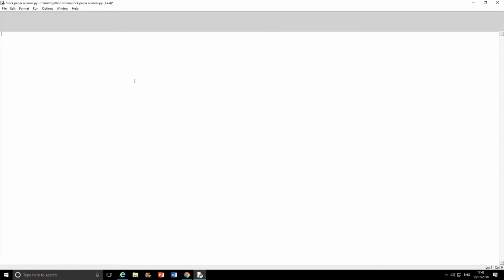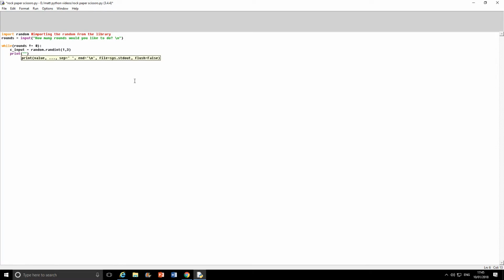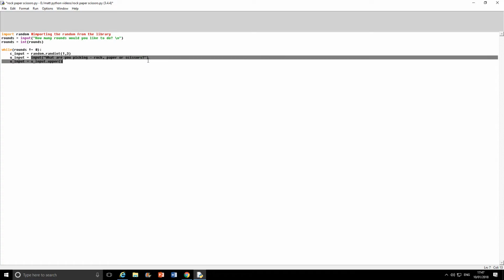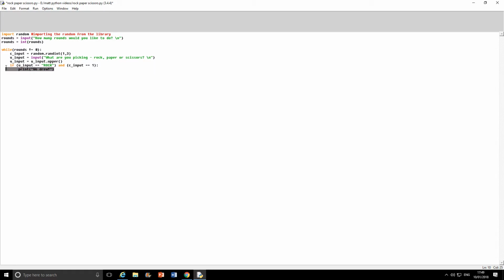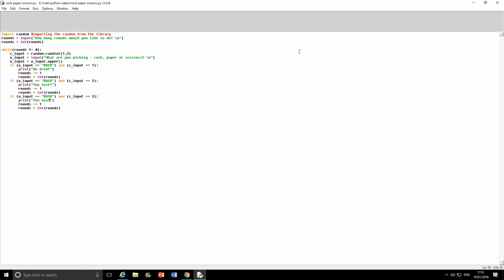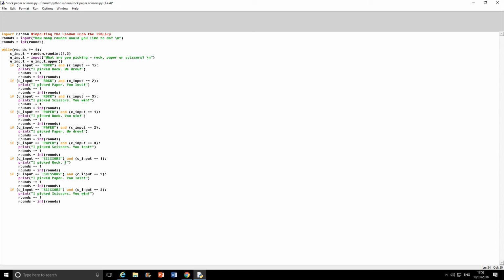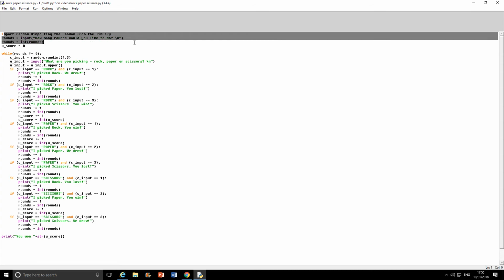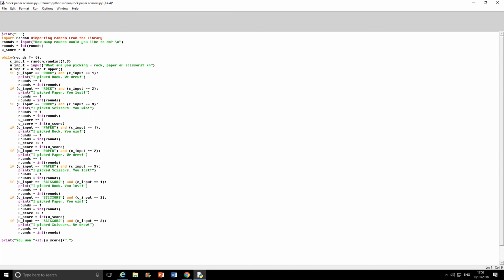Rock Paper Scissors Tutorial - Python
Today I show you how to make the basic game of Rock Paper Scissors in Python.